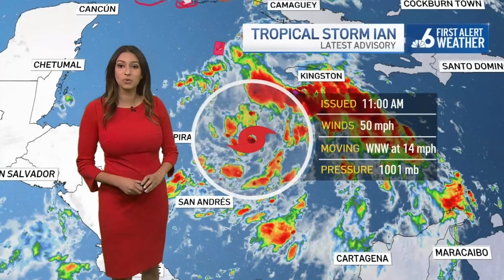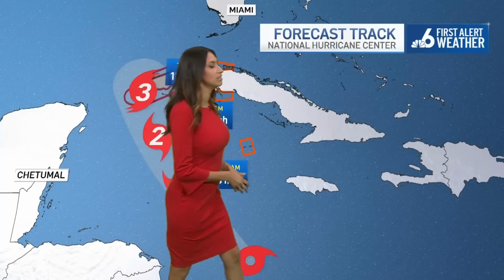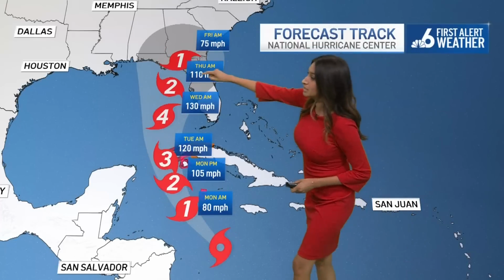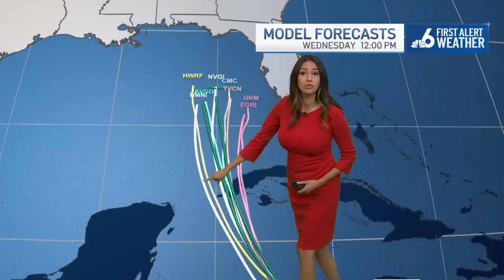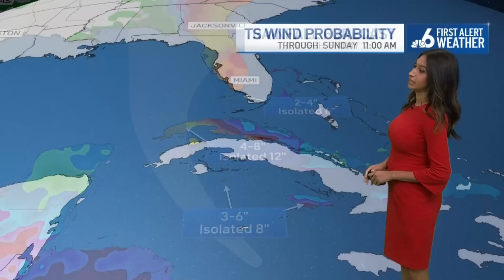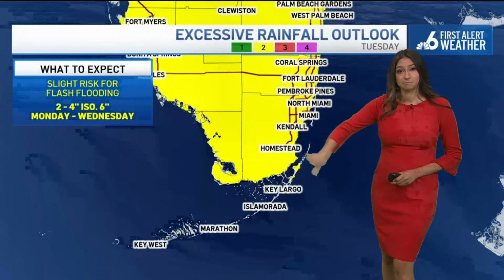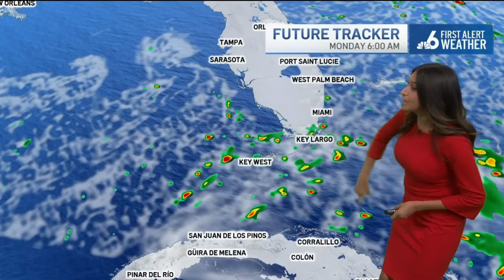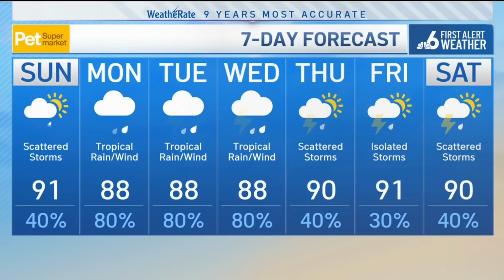NBC 6 Tropics Forecast – September 25th, 2022 Midday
NBC 6's Chelsea Ambriz has the latest on the system that is expected to impact Florida.